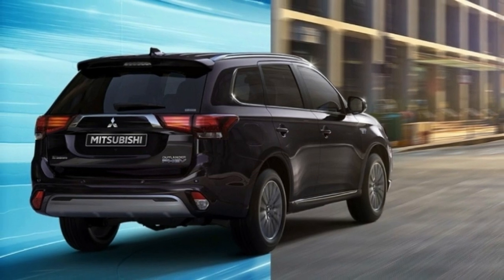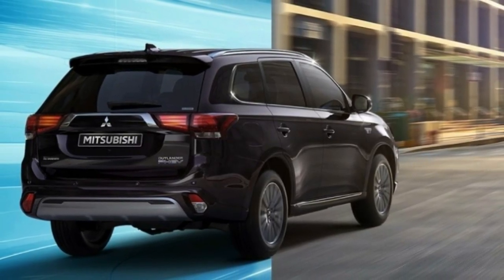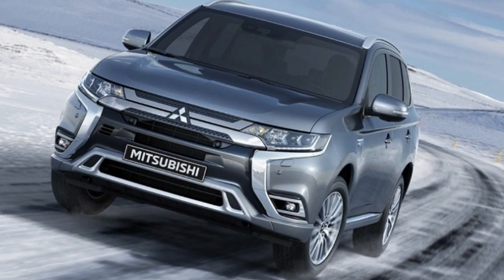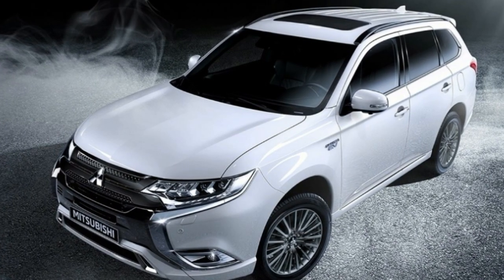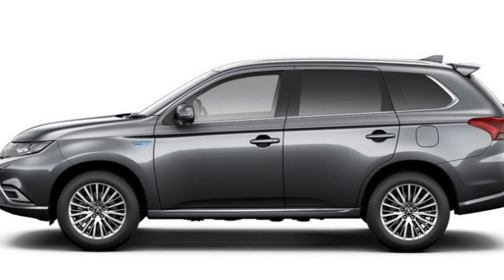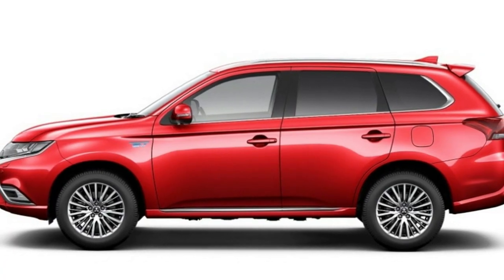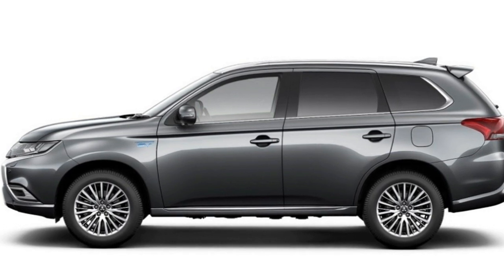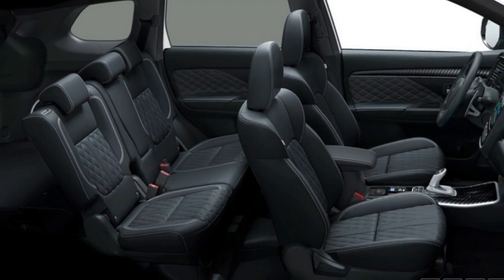Mitsubishi Outlander PHEV gets more power, range and capabilities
We've driven the Mitsubishi Outlander PHEV a couple of times now, and enjoyed it quite a bit. Even though it's the same version that's been kicking around other markets in its current form for a while now, it was efficient, pleasant to drive, and offers something that is pretty rare right now: a relatively affordable plug-in hybrid midsize crossover. Now, in its home market of Japan, the 2019 Outlander PHEV is getting some significant updates, including more electric power and a bigger gas engine, a bigger battery, improved suspension, two new drive modes and some design tweaks.

To start, the PHEV's battery capacity increases from 12 kWh to 13.8 kWh. That boosts its all-electric driving range from 37.8 miles to 40.4 (under Japan's testing cycle). The rear electric motor/generator also gets a slight boost in power. The gas engine increases its displacement from 2.0 to 2.4 liters. The vehicle now offers Sport and Snow modes, and its 4WD Lock mode has been adjusted to better handle poor road surfaces.